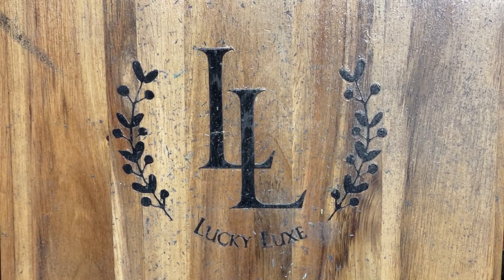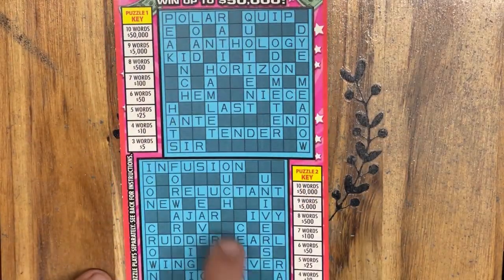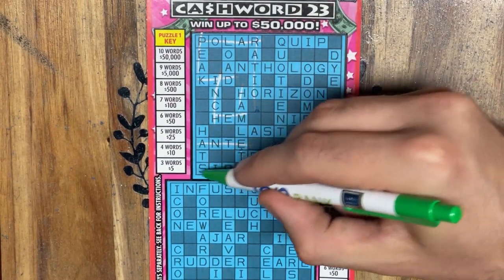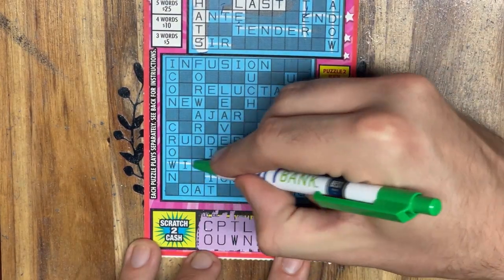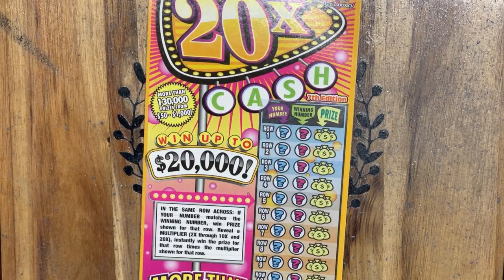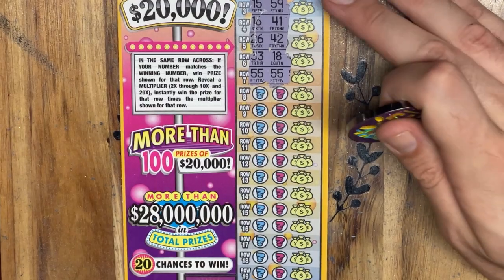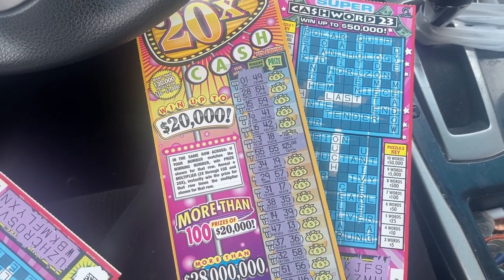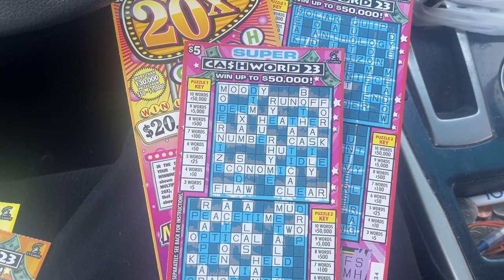New Tickets (Re-release) & Bonus 20X❌ WE'VE GOT A FEW WINNERS! ❌Connecticut Lottery Tickets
$40 Scratch Session -  (4) $5 Cashword (1) $20 20x